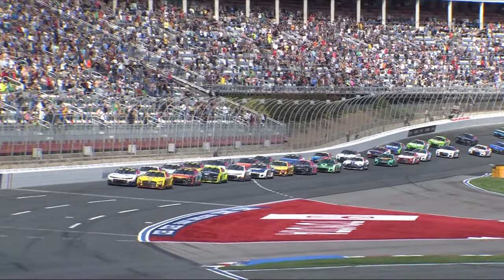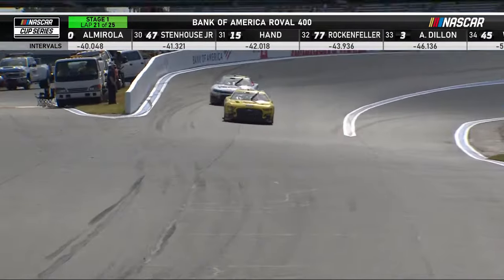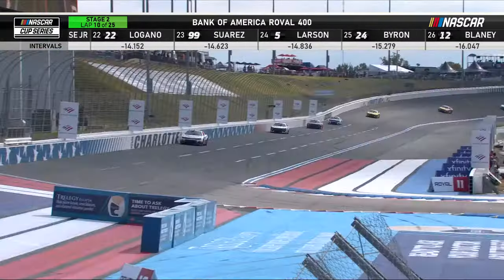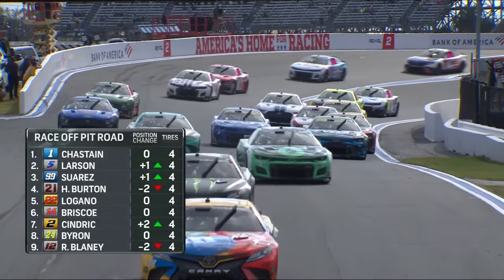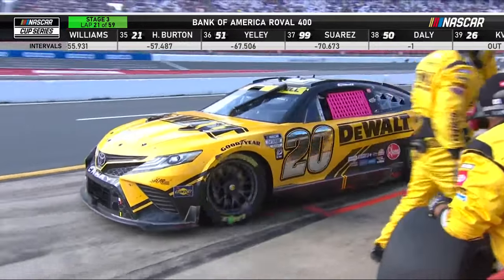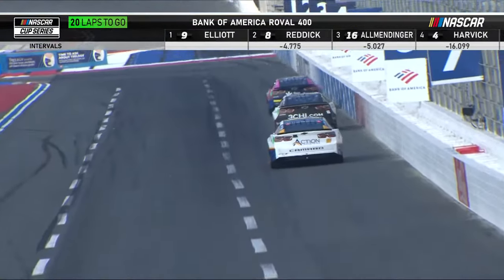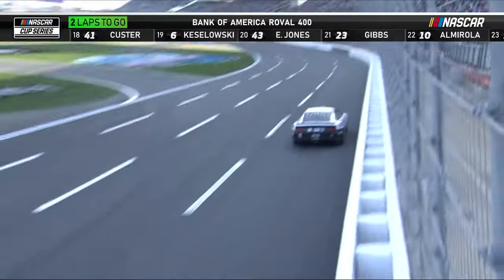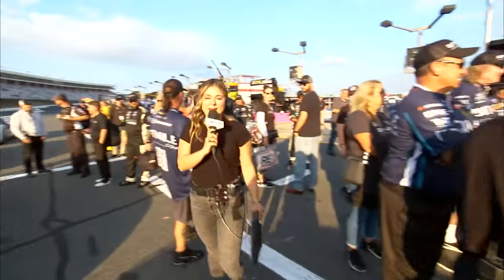Bank of America Roval 400 | NASCAR Cup Series Full Race Replay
Relive the NASCAR Cup Series Bank of America Roval 400 from Charlotte Motor Speedway Road Course in this week's NASCAR Cup Series Full Race Replay.

Play every weekend!